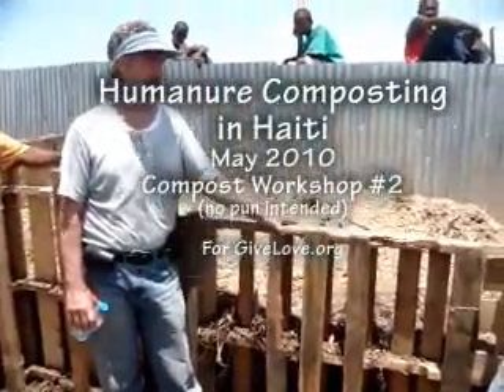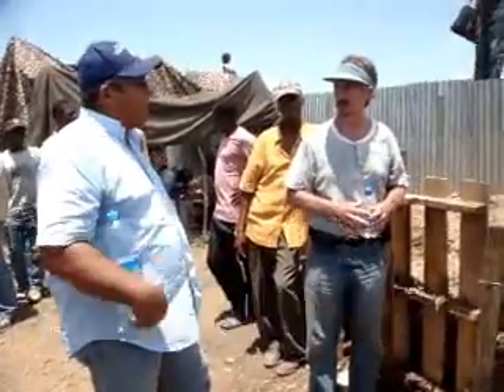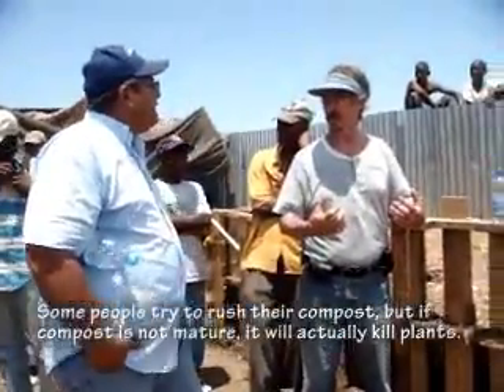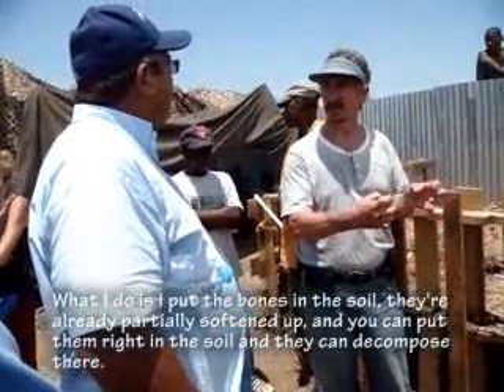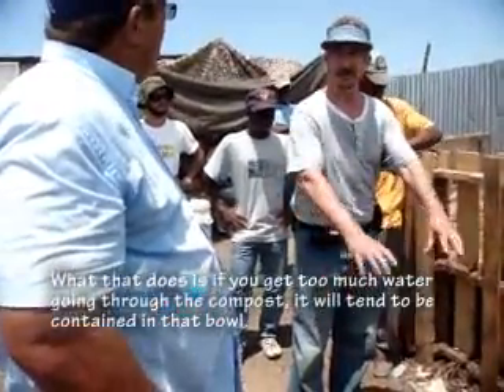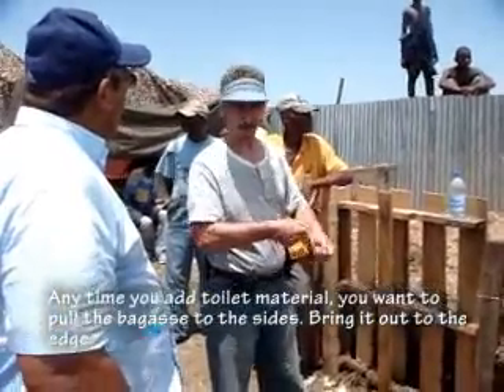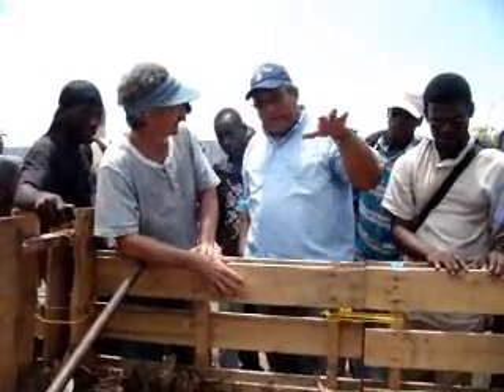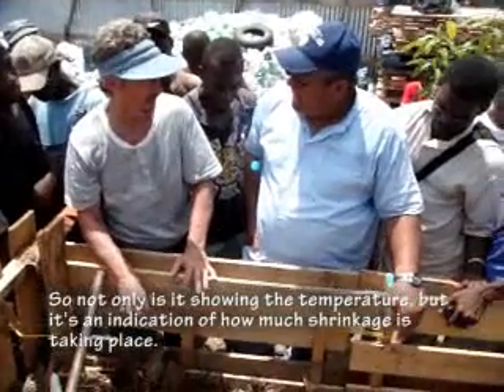Compost Toilet Ecosan Training in Haiti Part 3 of 3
Joe Jenkins worked in post-earthquake Haiti in May 2010 teaching people about composting as a form of sanitation. He worked with GiveLove.org, a foundation founded by Patricia Arquette, and with SOIL (OurSoil.org), founded by Sasha Kramer. Filmed by Joseph Jenkins, author of the Humanure Handbook and The Compost Toilet Handbook